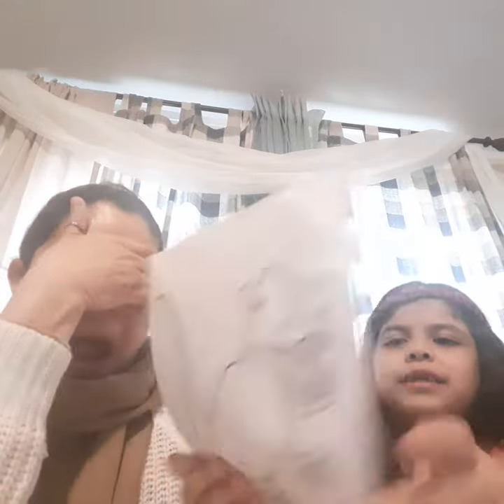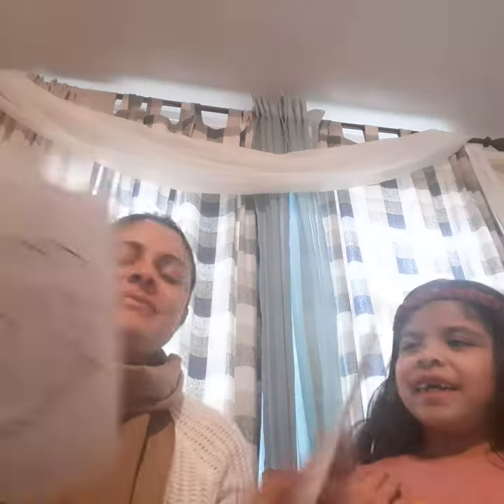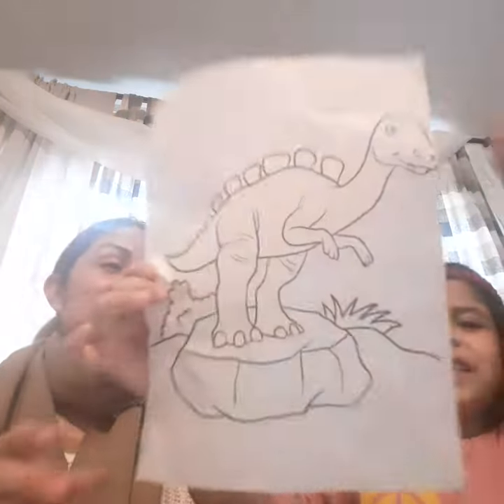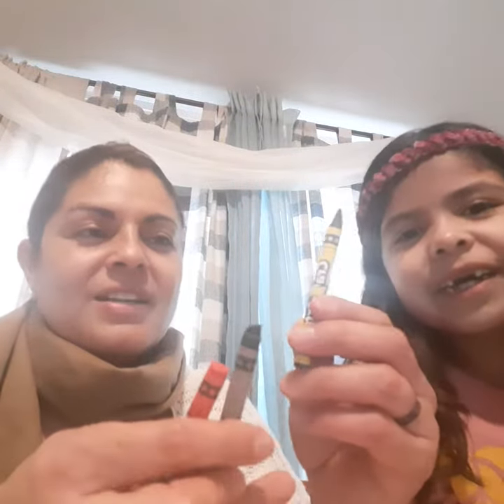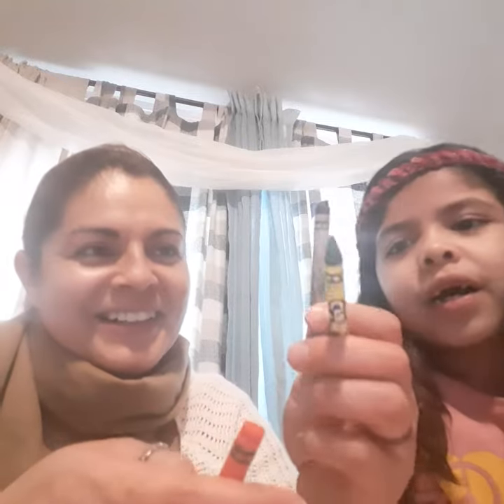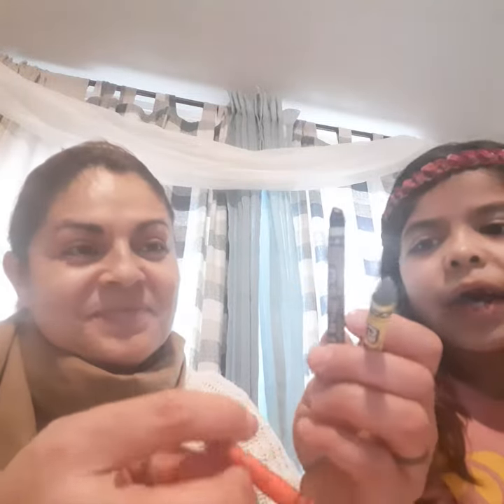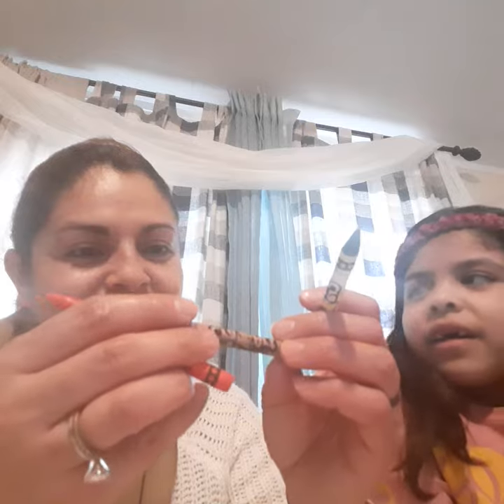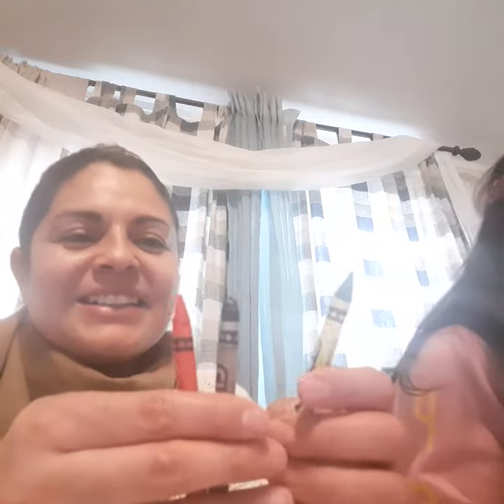coloring dinos 1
coloring Dinosaurs 1